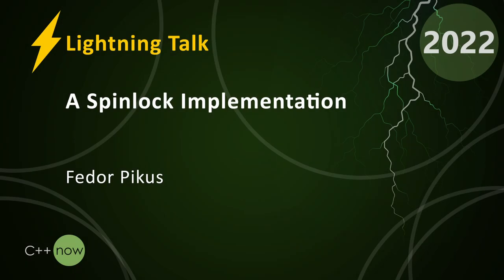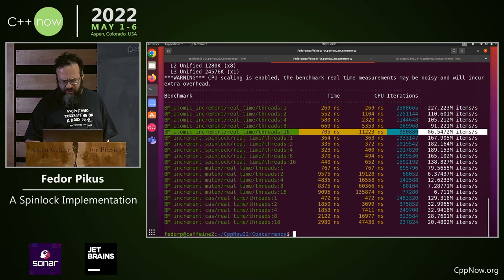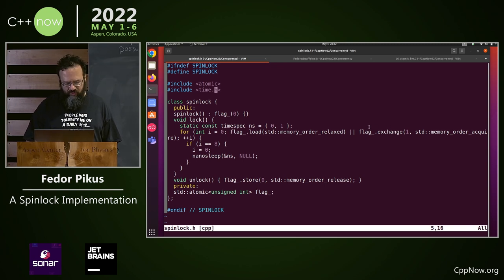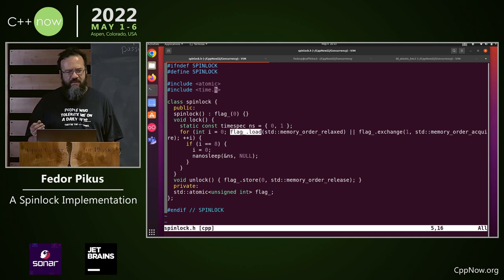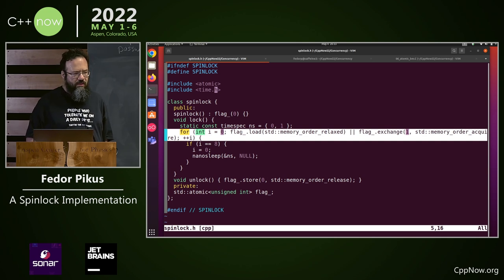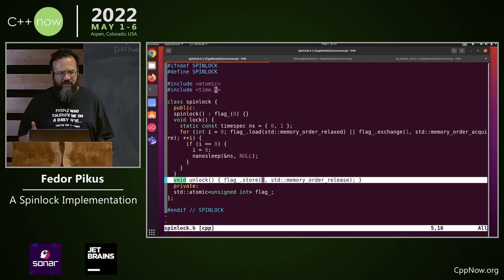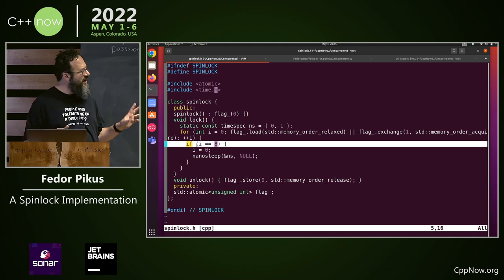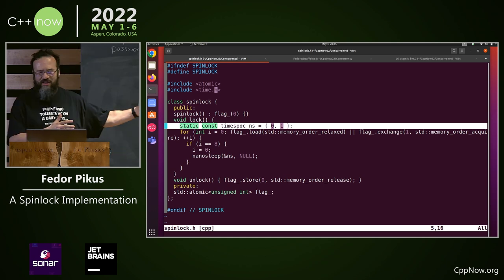Lightning Talk: A Spinlock Implementation - Fedor Pikus - CppNow 2022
Fedor Pikus presents this CppNow lightning talk on "A Spinlock Implementation" at the CppNow 2022 C++ conference held in Aspen, Colorado.